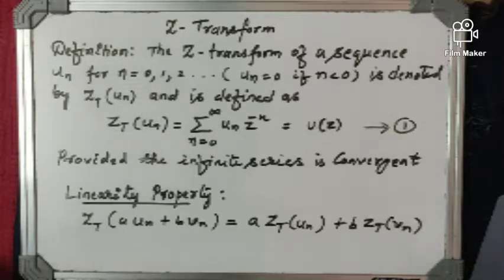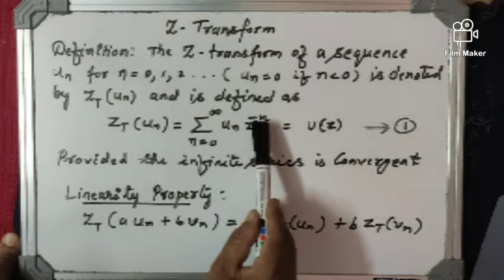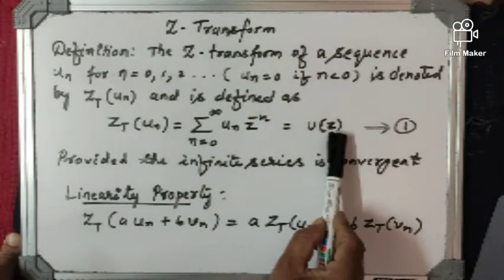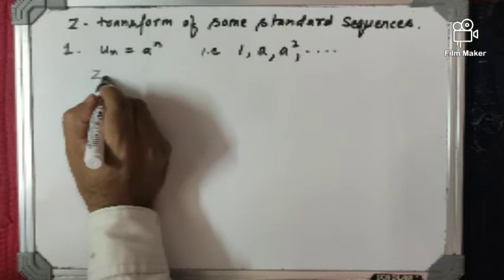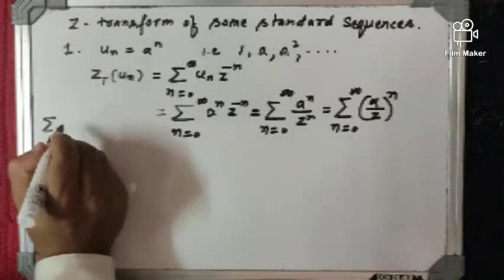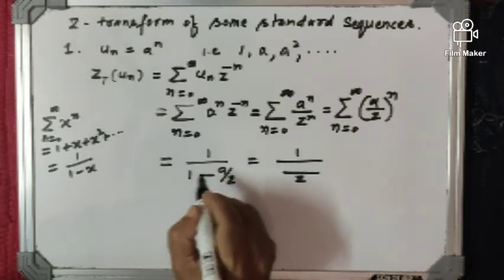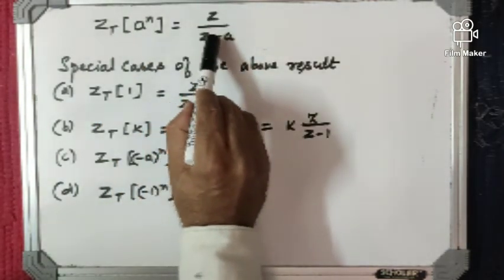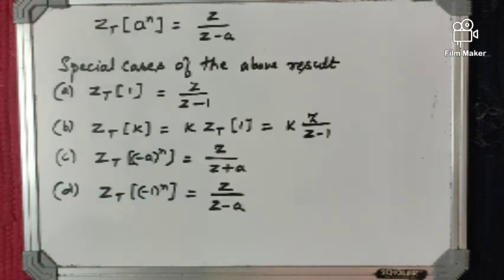z transform (part - 1) 18mat31 module 3